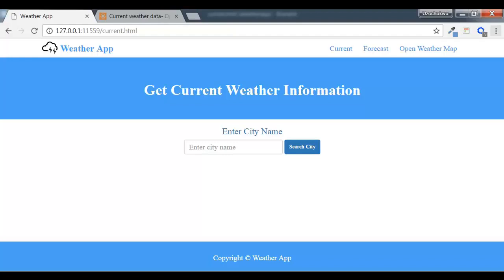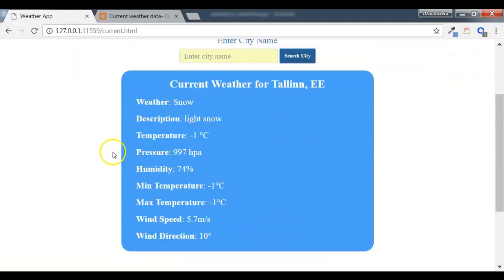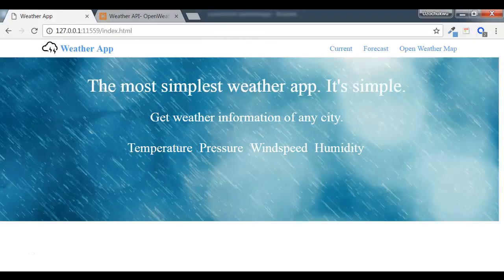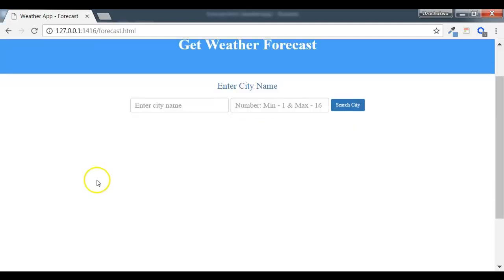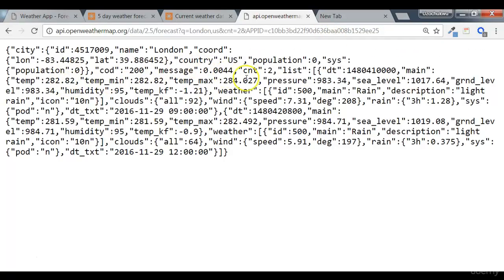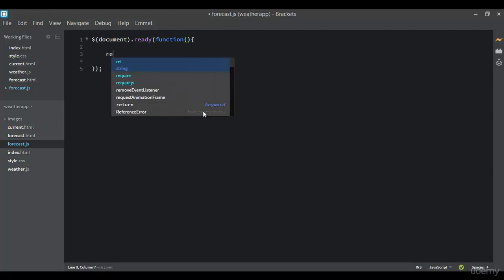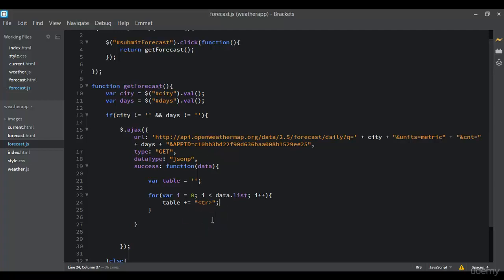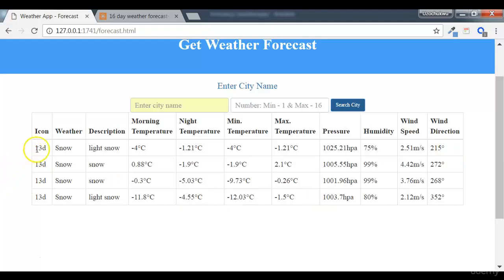Easily Build a Innovative Weather App With Ajax Using Open Weather Map API tutorial 3